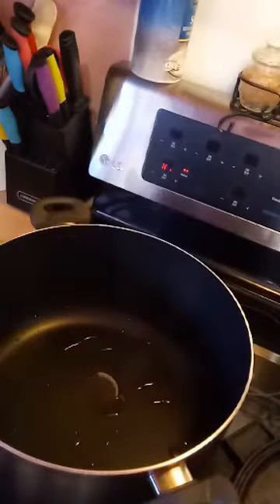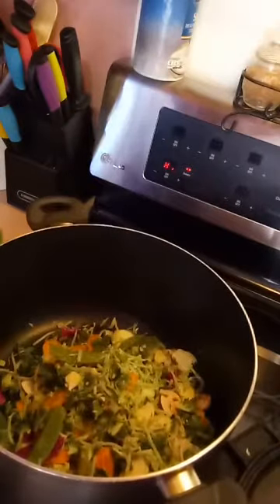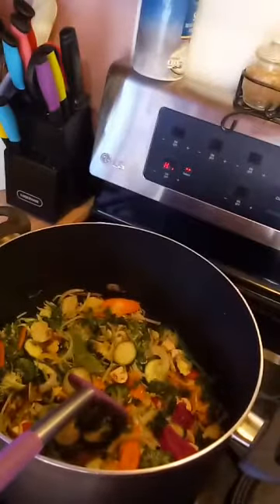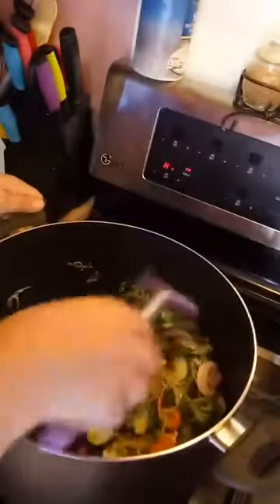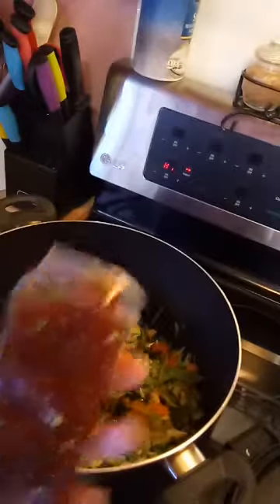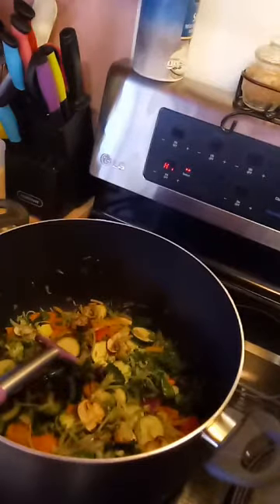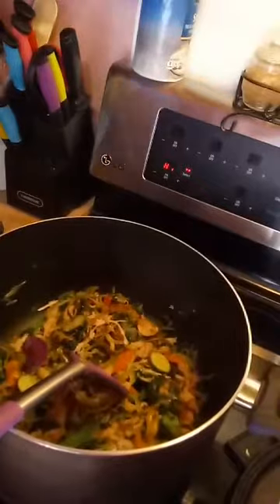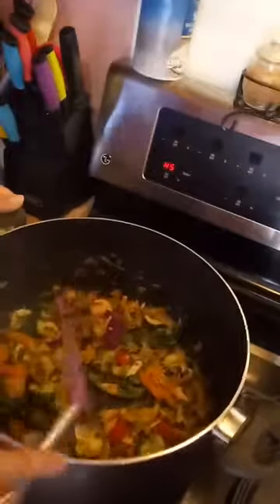30 minute meal, General TSO, this was a live video, so you will hear me answer people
A little taste of South Texas Comfort Food from yours truly

♡Mama in The Kitchen Cooking and Baking♡

☆✿░S░H░A░R░E░✿☆
           ♡░T░O░♡         ☆✿░S░A░V░E░✿☆

☆♡*•Pass it on•*♡☆

Like page with my recipes and videos.

My blog, where you can find a lot of my recipes. Over 💯 recipes...

I don't have a YouTube link, but you can find me under...

Marisol Alvarado
Mama's in the Kitchen

Your's Truly
Mama's in the Kitchen Cooking and Baking

¯`L´¯)
`•.¸.•´(¯`O´¯) HAVE A WONDERFUL
. .`•.¸.•´(¯`V´¯)BLESSED DAY.
.. .`•.¸.•´(¯`E´¯)